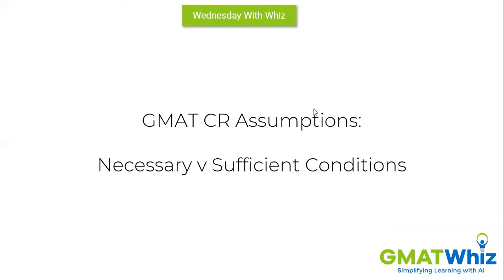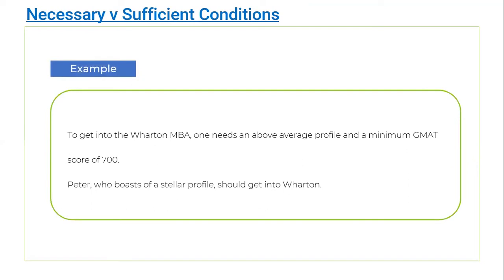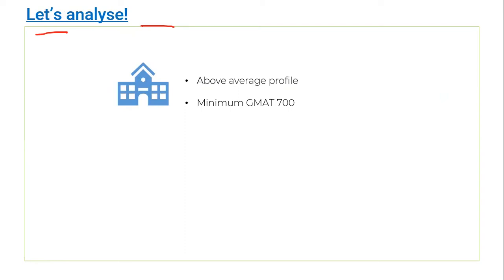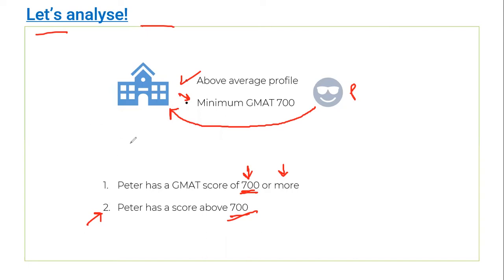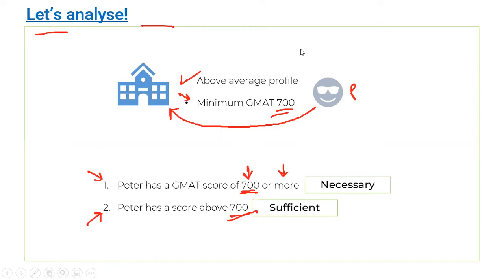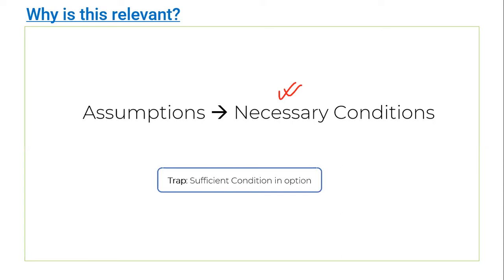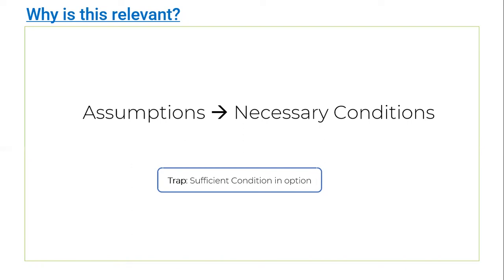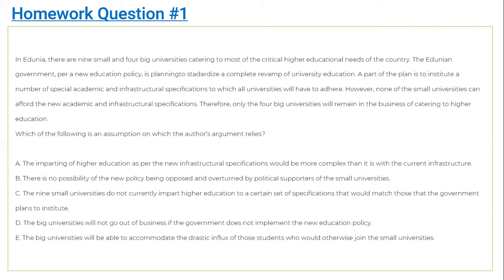Understanding Assumption: Necessary vs Sufficient Condition | Video lesson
What is a necessary condition? What is a sufficient condition? How is it relevant to know the difference for CR Assumption? How to apply this knowledge for option elimination? Get answers to all these questions by watching this quick concept video and learn with GMATWhiz.

In this video, we see a major pain point that often traps students in GMAT CR Assumption questions. The trap is not being able to differentiate a necessary condition from a sufficient one. You will also learn what are necessary and sufficient conditions, how that relates to Assumption questions on the GMAT and finally how to efficiently eliminate between options containing sufficient and necessary conditions.

We have also shared some questions at the end of the video for you to practice. We have shared a detailed video explaining the solution of these questions.

If you want us to cover more topics in these shots and also intend to receive mail notifications, register

Feel free to post your queries in the comments!

TIMESTAMPS
00:00 – Introduction
01:31 – Difference between necessary and sufficient condition with examples
08:07 – Why is this relevant?
10:20 – Official Question